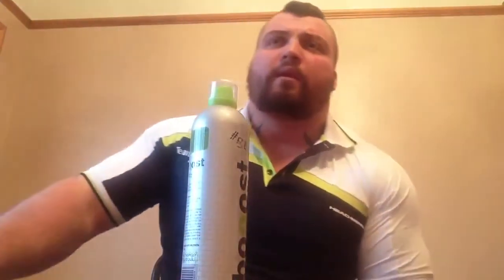Eddie Hall - How to use booost portable canned oxygen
Eddie Hall - How to use booost canned oxygen

booost oxygen gives serious sports people the oxygen booost they need to get them through the wall. It is 99.5% Oxygen with 0.5% natural peppermint flavour.

Get up to the minute information from our twitter and use gttw.

To read testimonials from sports people who have tried the product